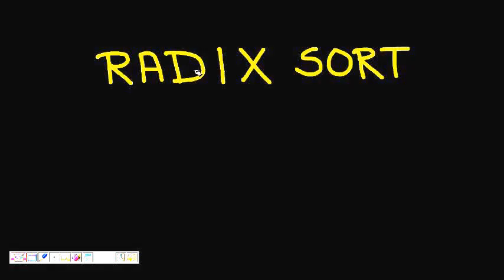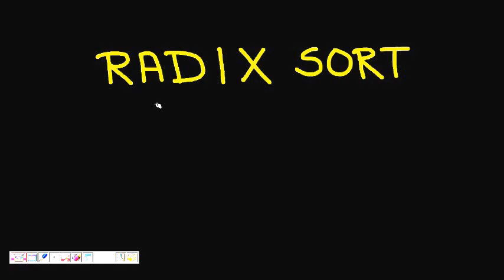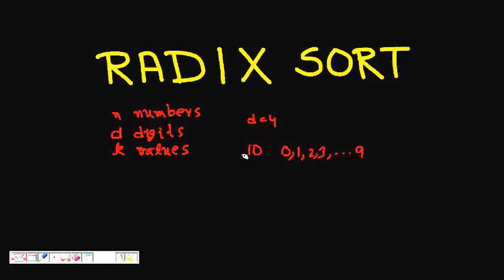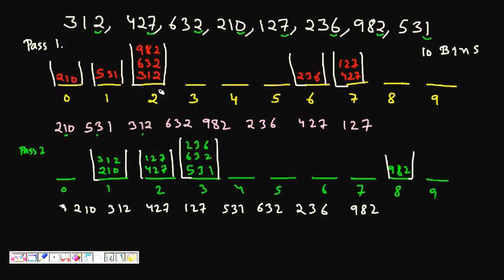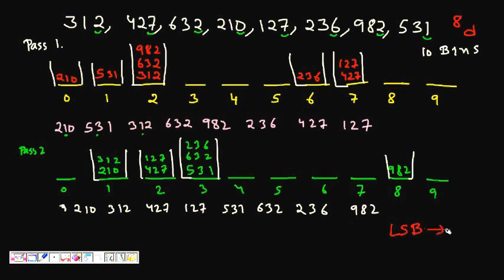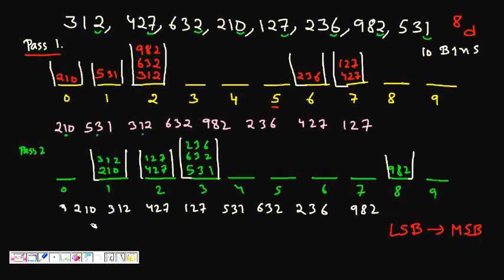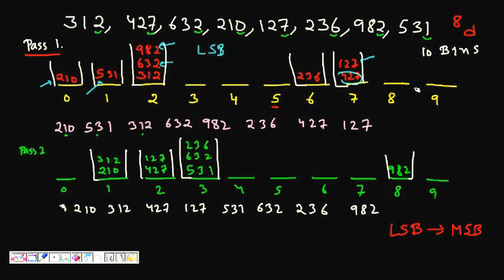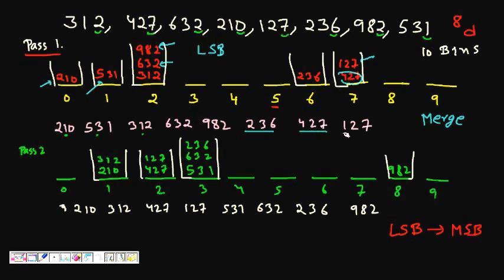Programming Interview: Radix Sort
How do we perform radix sort.
What is the running time complexity of radix sort.